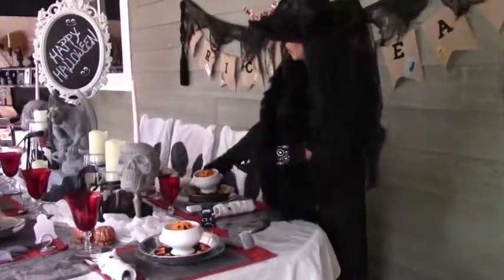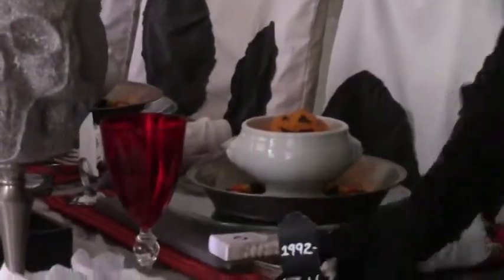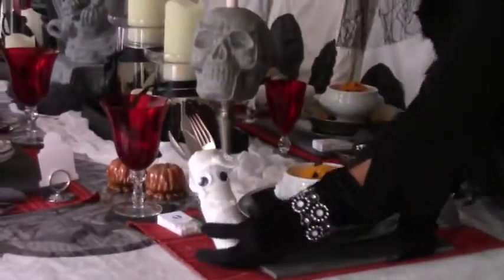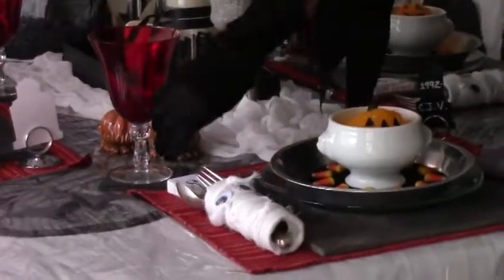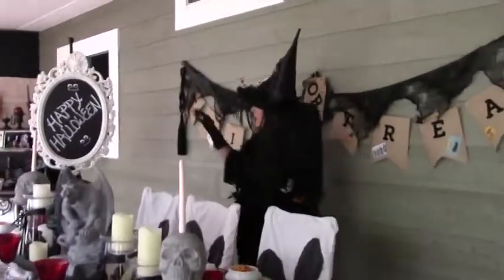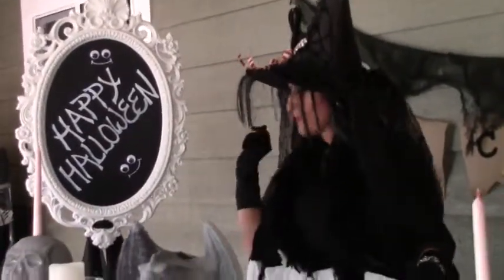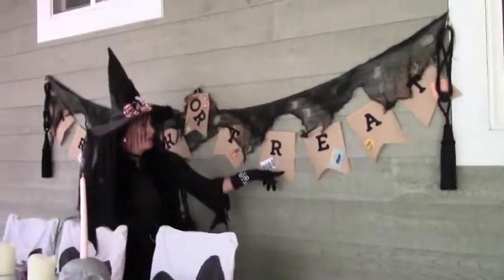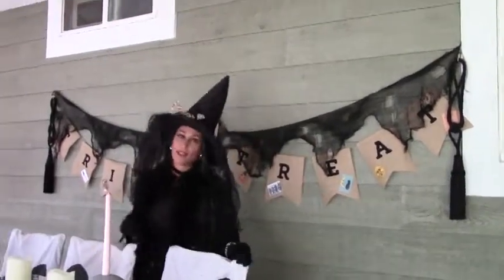Halloween Crafts & Tablescapes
How to create crafts and tablescapes for Halloween. Go to my for supply lists and shopping links !